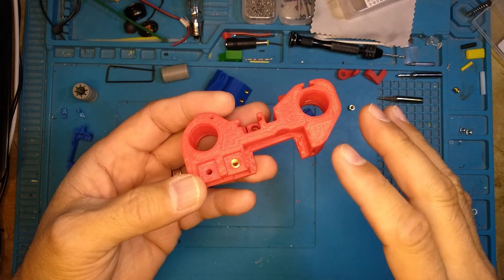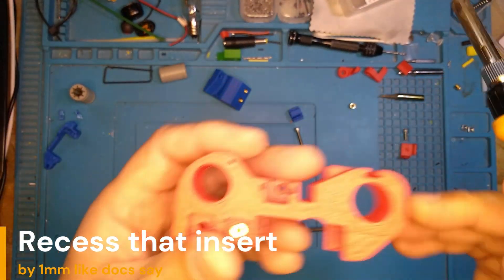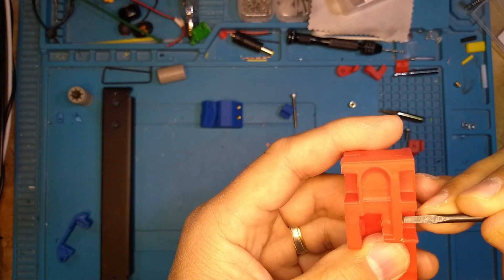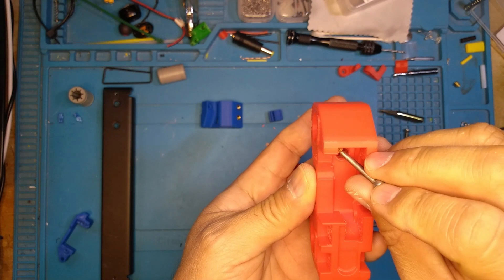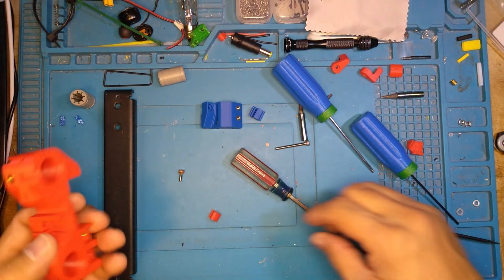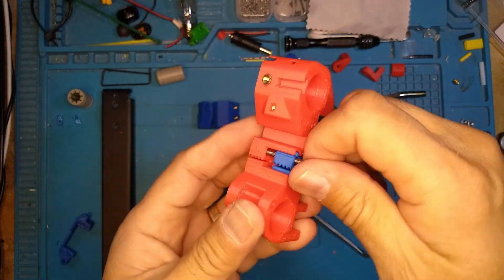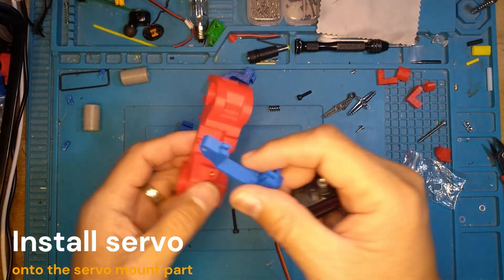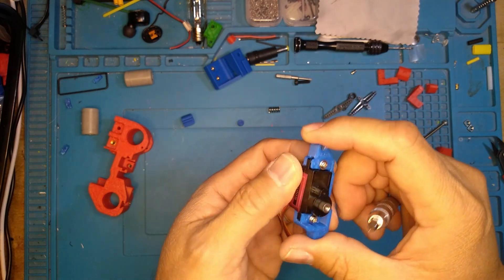Springy Selector Mod for SturdyBunny/ERCF. Prep and test fitting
Springy is a mod for ERCF (Enraged Rabbit Carrot Feeder) as well as the SturdyBunny fork of ERCF.

In this video I share how I prepare and test fit the parts that make up the Springy mod. I find it super helpful to test fit (dry run) everything before final assembly. This lets me find issues and address them before the actual assembly.

This video turned out longer than I wanted. Watch it at 1.5x or 2x speed and resume at normal speed for the parts you care about.

I'm building an ERCF using a combination of mods that are available. The mods you might want to consider are SturdyBunny, Triple-Decky or ERCF Thumper Blocks, Springy, Binky. Also I've recently built and am in the process of setting up the ERCF Filament Cutter from KevinAkaSam.

I hope to do more videos about my experience building this project, and what I've learned along the way.

I have a build log on the Delayed Development discord server

I'm also keeping notes about building an ERCF with this Github gist